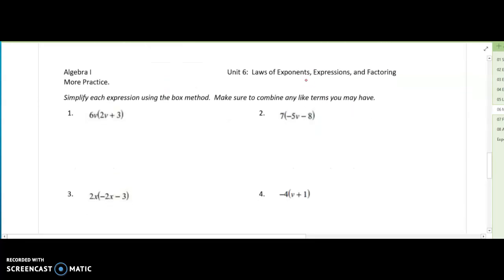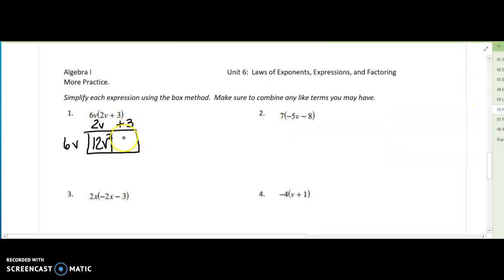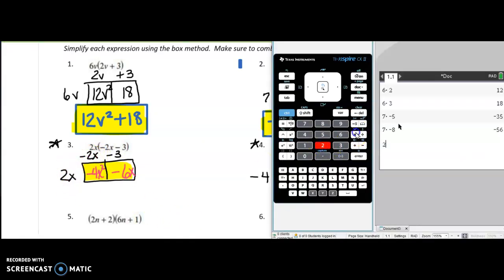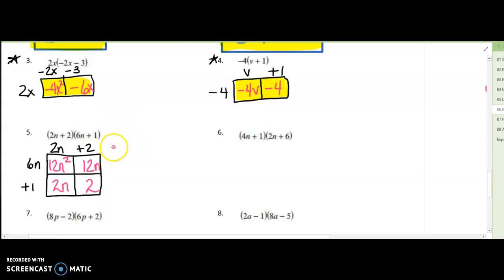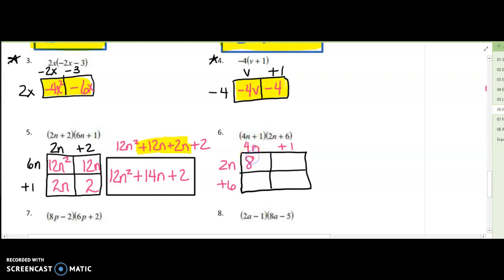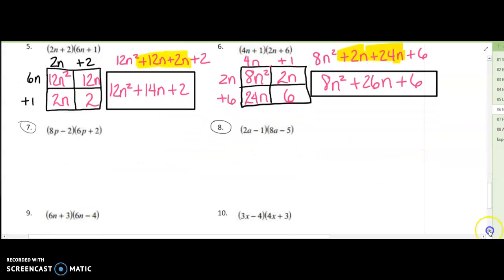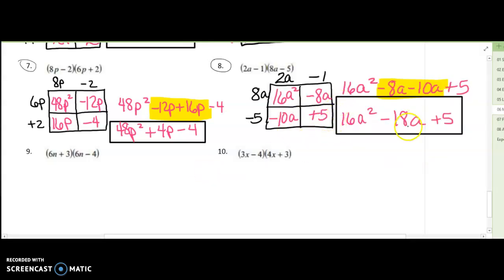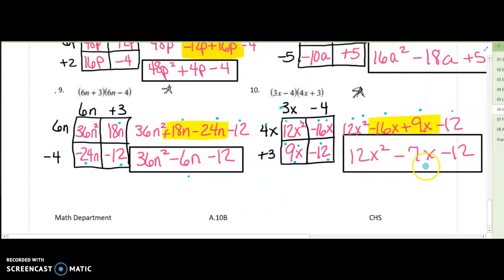U6 L6 Multiplying Polynomials Part 2